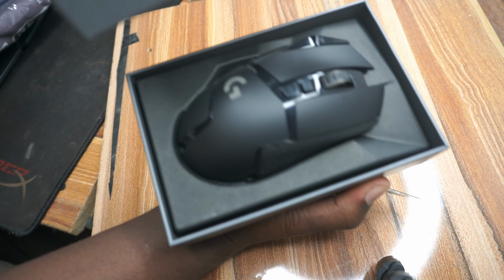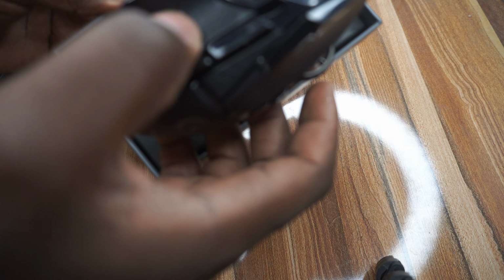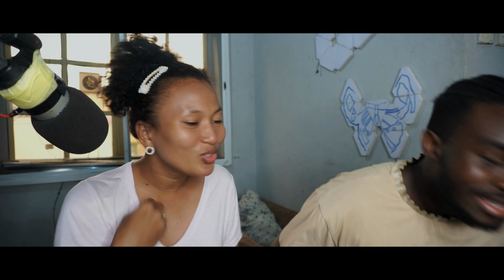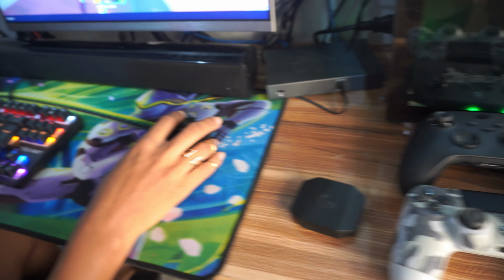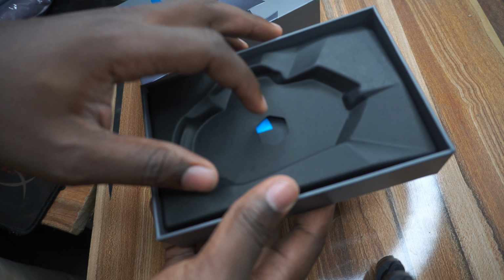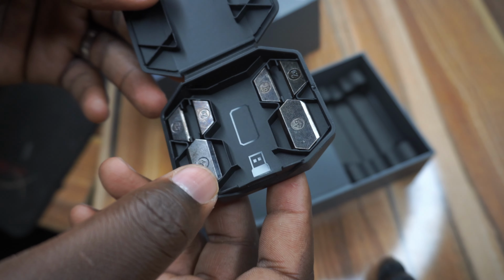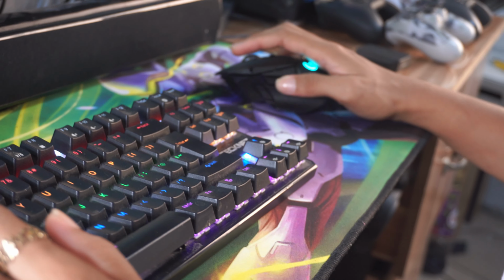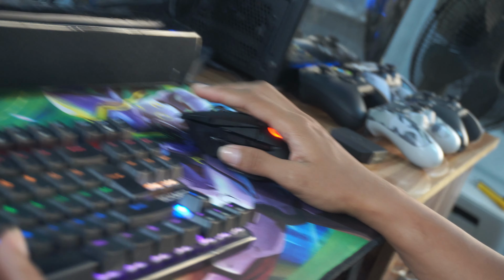The Best Gaming Mouse for New Beginners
So I and @xyingyi decided to unbox and review my new wireless g502 gaming mouse.

socials!

💸 USE CODE Ladi IN THE FORTNITE ITEM SHOP!